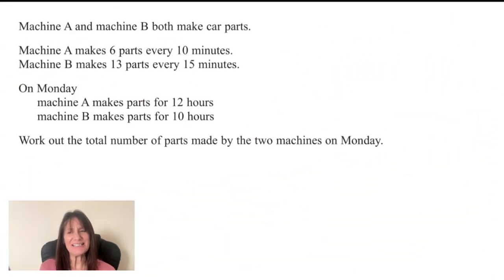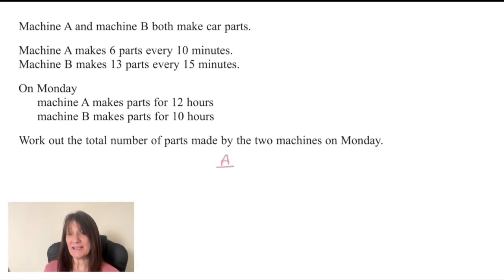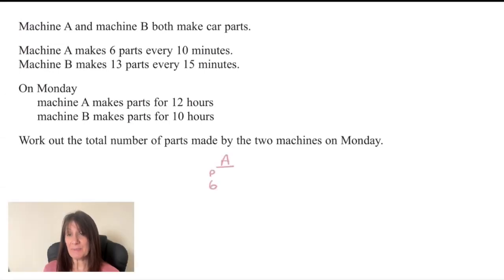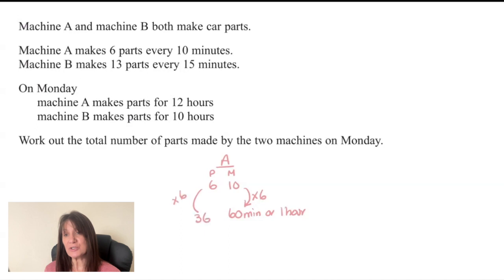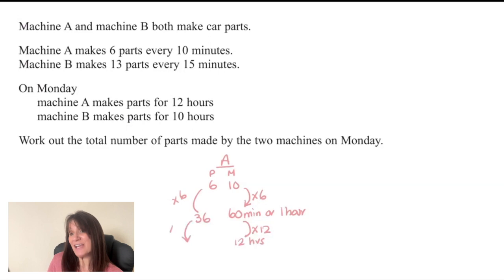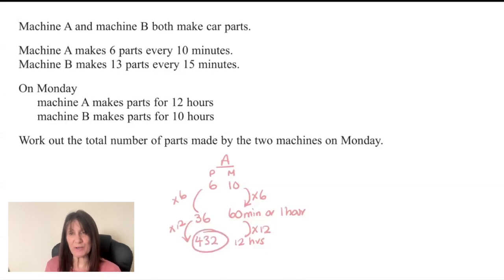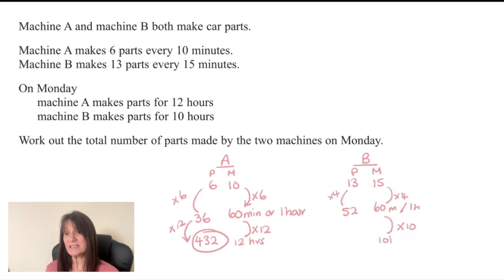Proportion, Exam Question Walkthrough | GCSE GRADE 3 | Daily Maths Challenge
Timecodes:
0:00 - Intro
0:04 - What is quick revision?
0:30 - Today's question
0:47 - Answer
0:51 - Worked solution